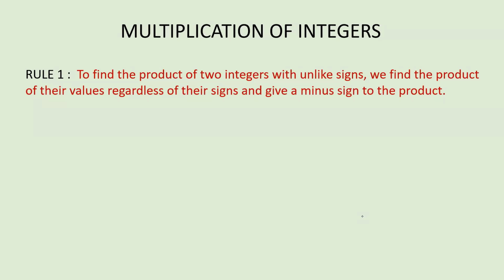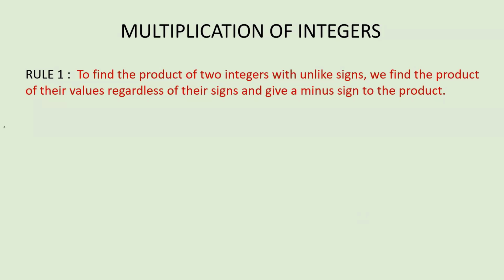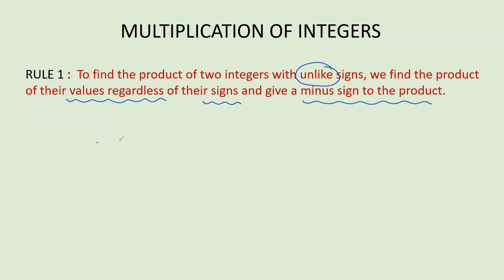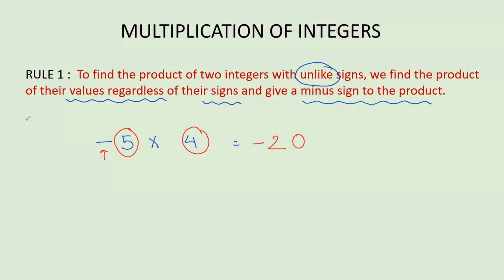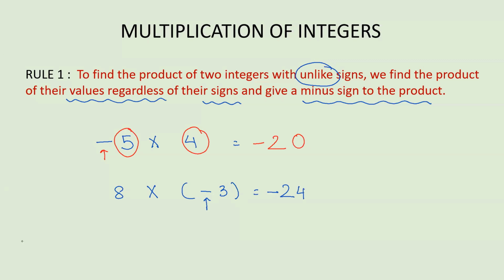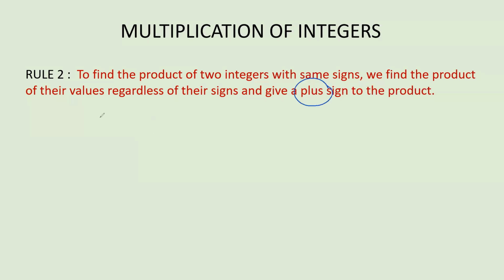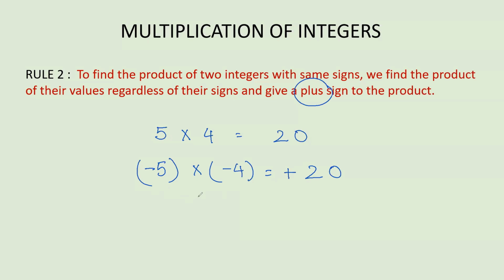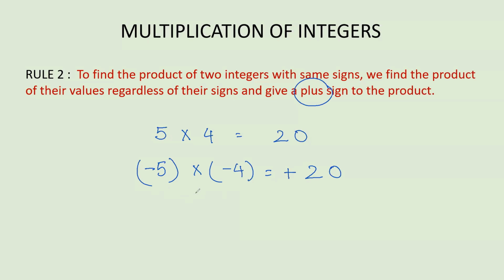Multiplication of Integers Made Easy | Rules & Examples | MatheMagic by Varuna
Learn the Multiplication of Integers in a simple and easy way! In this video, we discuss both important rules of multiplying integers:

✅ Multiplication of integers with unlike signs (Answer is negative)
✅ Multiplication of integers with same signs (Answer is positive)

Along with clear explanations, several examples are solved step-by-step to help students understand the concept quickly and avoid common mistakes.

Perfect for students of Classes 6–8 and anyone looking to strengthen their understanding of integers.